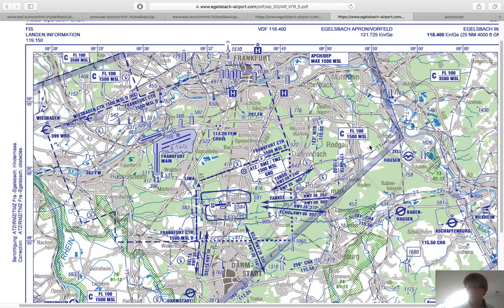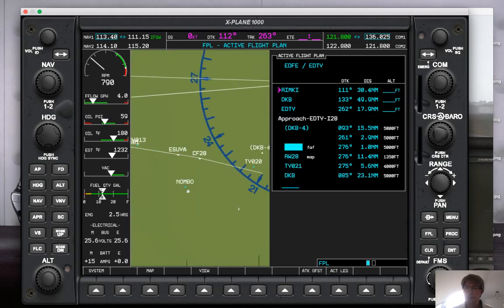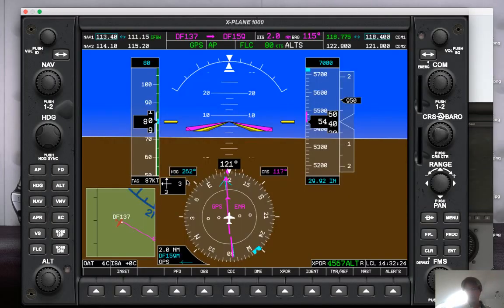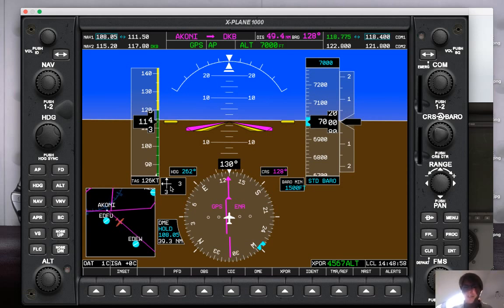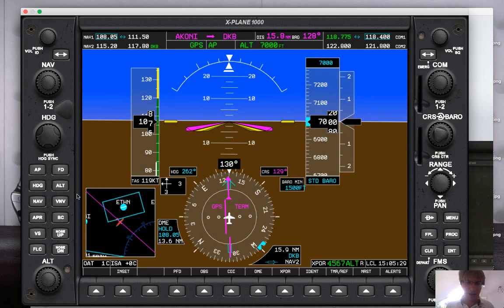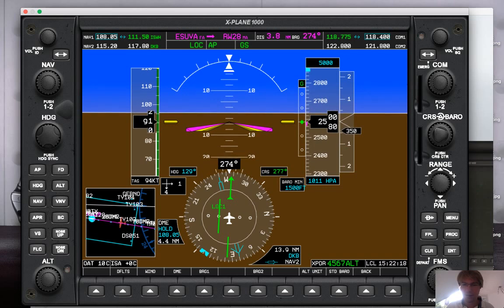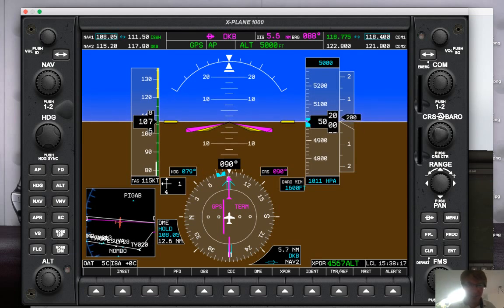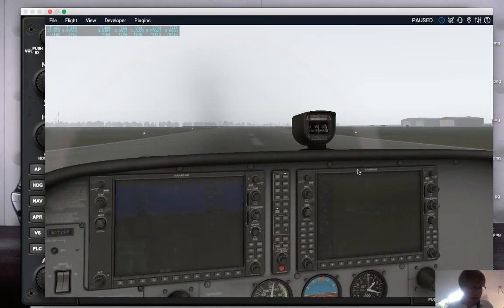Philipp Münzel, CFI flies X-Plane 11 beta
I'm a developer on the X-Plane flight simulator software and a flight instructor in real life. I show X-Plane 11 aircraft like I would show them to my flight students